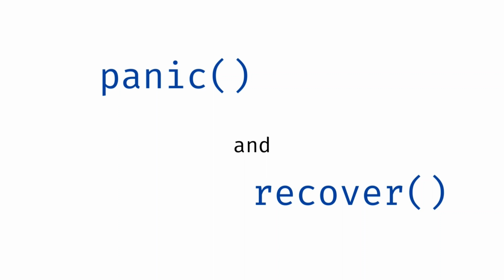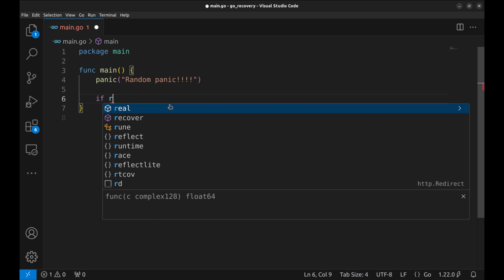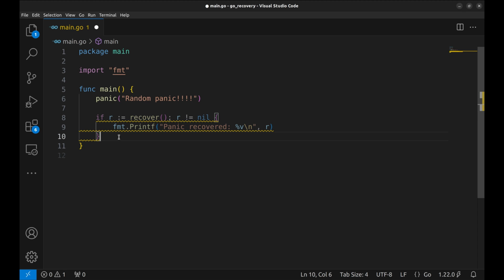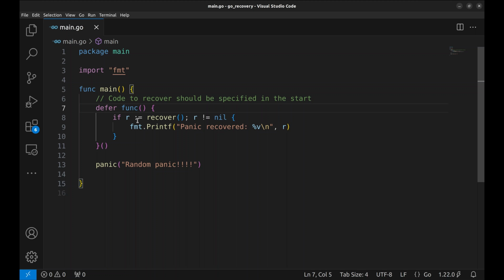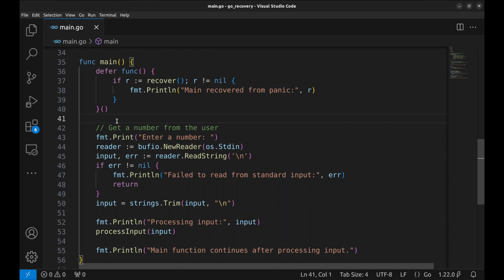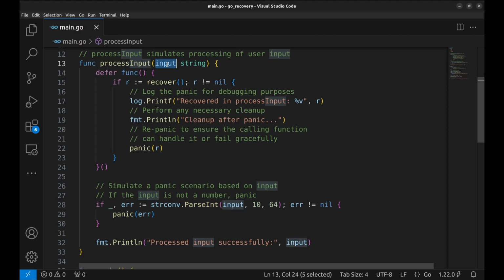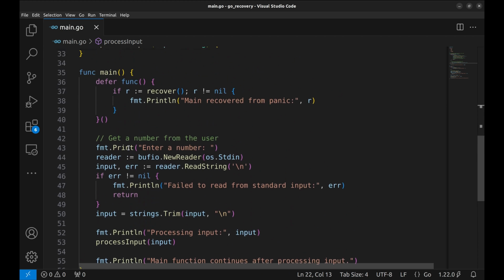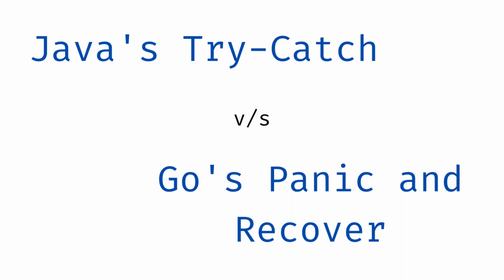#27 Golang - Error Handling - Understanding Panic and Recover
Welcome to our comprehensive tutorial on error handling in Go, focusing on the pivotal concepts of panic and recover. Unlike traditional try-catch mechanisms in languages like Java and C#, Go adopts a unique approach to managing runtime errors, emphasizing simplicity and efficiency.

In this video, we delve deep into how Go's error handling contrasts with other programming languages and provide you with a clear understanding of when and how to use panic and recover in your Go applications. Through practical examples, we demonstrate the process of raising a panic, effectively recovering from it, and even re-panicking under specific conditions.

🔹 What You Will Learn:
- The basics of panic and recover in Go.
- How to raise a panic and recover from it.
- The concept of re-panicking and its practical applications.
- Best practices for using panic and recover in Go.

🔹 Why This Matters:
Understanding Go's error-handling model is crucial for writing robust and reliable applications. By mastering panic and recover, you'll be equipped to handle runtime errors gracefully, ensuring your applications remain stable under unforeseen circumstances.

🔹 Key Highlights:
- Step-by-step guide to implementing panic and recover.
- Comparison of error handling in Go vs. traditional try-catch mechanisms.
- Practical coding examples to illustrate concepts.
- Best practices and tips for effective error management in Go.

Share your thoughts and questions in the comments section below. Let's embark on this learning journey together. Happy coding!